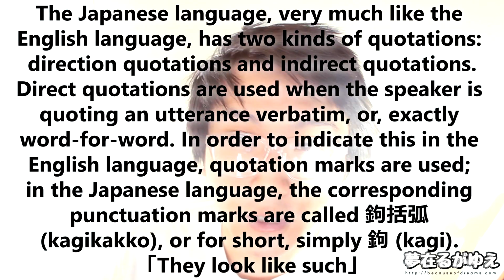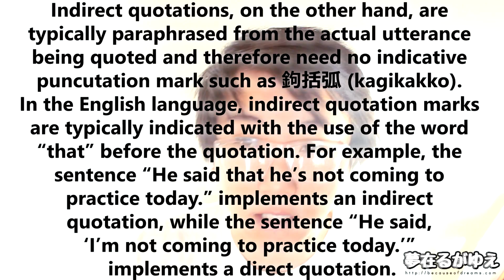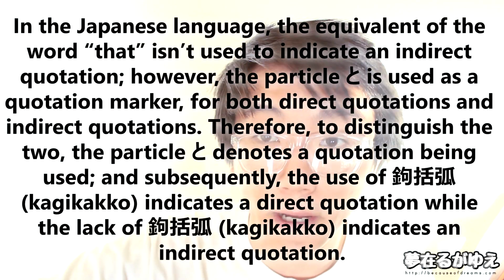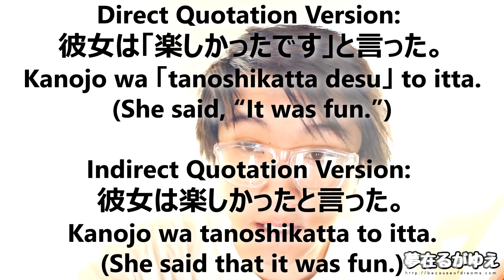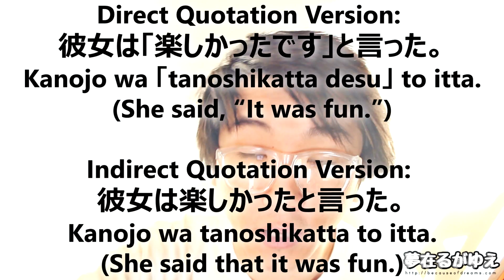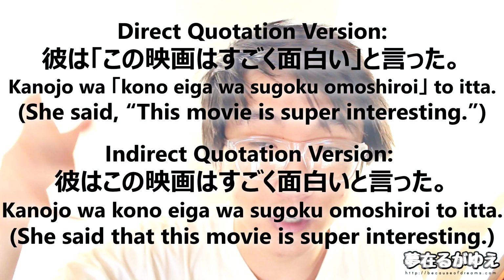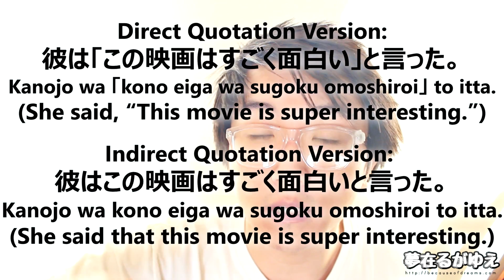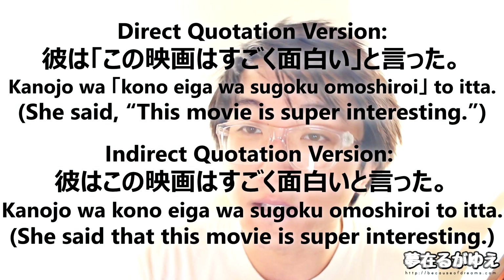「Learn Japanese」 How-to use Quotations (Direct and Indirect Quotations) pt. 1 of 2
「Learn Japanese」 How-to use Quotations (Difference between Direct and Indirect Quotations)

The Japanese language, very much like the English language, has two kinds of quotations: direction quotations and indirect quotations.

Direct quotations are used when the speaker is quoting an utterance verbatim, or, exactly word-for-word. In order to indicate this in the English language, quotation marks are used; in the Japanese language, the corresponding punctuation marks are called 鉤括弧 (kagikakko), or for short, simply 鉤 (kagi).
「They look like such」

Indirect quotations, on the other hand, are typically paraphrased from the actual utterance being quoted and therefore need no indicative puncutation mark such as 鉤括弧 (kagikakko). In the English language, indirect quotation marks are typically indicated with the use of the word “that” before the quotation. For example, the sentence “He said that he’s not coming to practice today.” implements an indirect quotation, while the sentence “He said, ‘I’m not coming to practice today.’” implements a direct quotation.

In the Japanese language, the equivalent of the word “that” isn’t used to indicate an indirect quotation; however, the particle と is used as a quotation marker, for both direct quotations and indirect quotations. Therefore, to distinguish the two, the particle と denotes a quotation being used; and subsequently, the use of 鉤括弧 (kagikakko) indicates a direct quotation while the lack of 鉤括弧 (kagikakko) indicates an indirect quotation.

Due to various nuances, the distinction between using direct quotations and indirect quotations and other general guidelines for grammatical usage of quotations with the Japanese language can be slightly more complicated than with the English language.

*While direct quotations are repeated in the exact same conjugational form as the original utterance, Indirect quotations must be in the Plain Form.

Example(s):

Direct Quotation Version:

彼女は「楽しかったです」と言った。
Kanojo wa 「tanoshikatta desu」 to itta.
(She said, “It was fun.”)

Indirect Quotation Version:

彼女は楽しかったと言った。
Kanojo wa tanoshikatta to itta.
(She said that it was fun.)

*Although both direct and indirect quotations are considered subordinate clauses because they are sentences in and of themselves within the main sentence, they can still be used with the particle は instead of the particle が.

Example(s):

Direct Quotation Version:

彼女は「この映画はすごく面白い」と言った。
Kanojo wa 「kono eiga wa sugoku omoshiroi」 to itta.
(She said, “This movie is super interesting.”)

Indirect Quotation Version:

彼女はこの映画はすごく面白いと言った。
(She said that this movie is super interesting.)

Edit(s):